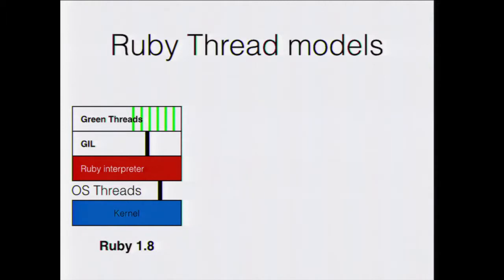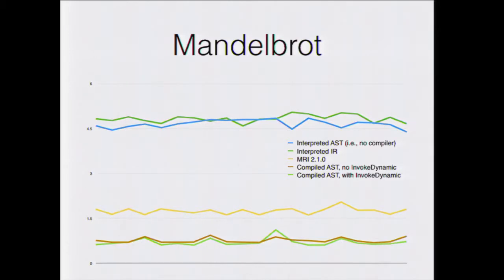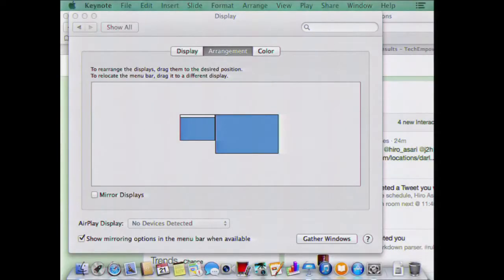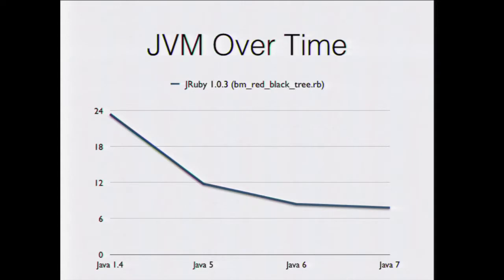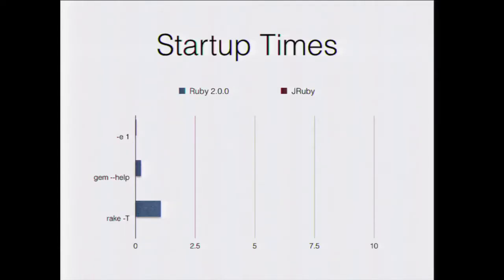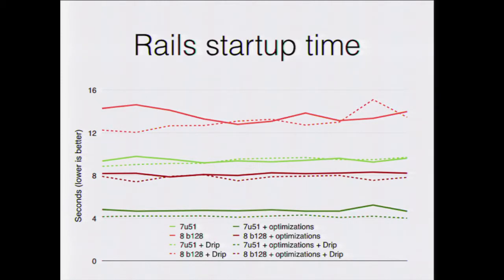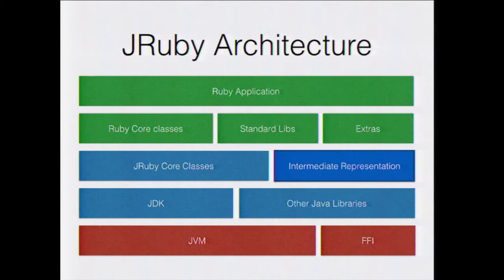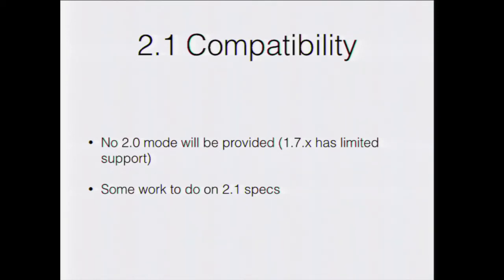RubyConf AU 2014: State of JRuby 2014 by Hiro Asari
JRuby is a fast implementation of the Ruby language on the Java Virtual Machine.
You may wonder if it can be faster. You may have heard of the slow startup time. Can it load faster? You may have heard that your favorite C extension does not work on JRuby. What about cross-platform C extension API?
This talk will discuss these questions.
This year (2014), the project will release a major milestone: JRuby 9000 (仮). Main new features of this release include:
Ruby 2.1 compatibility New compiler Better InvokeDynamic experience